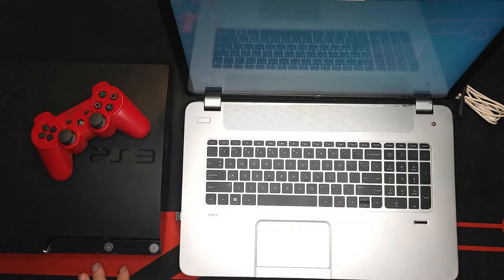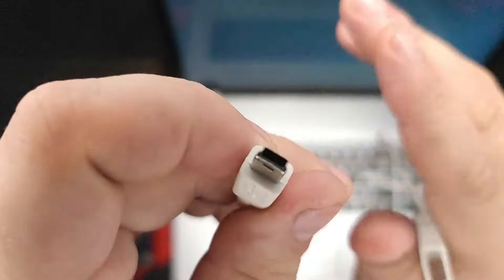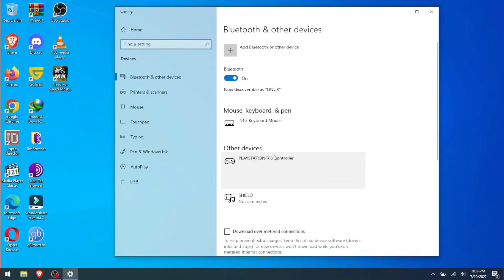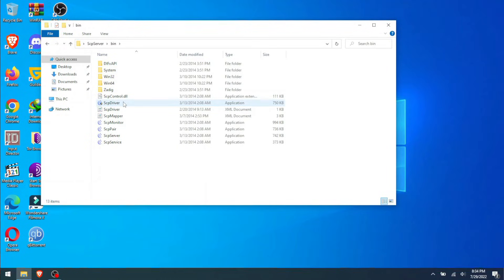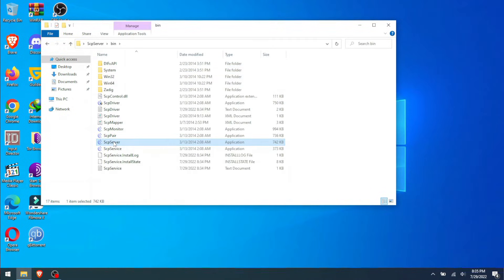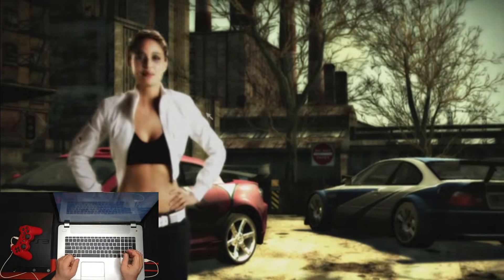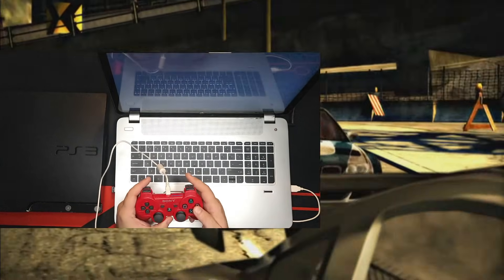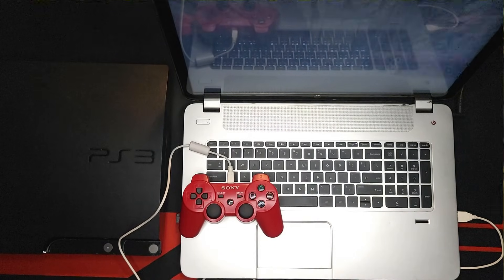CONNECT PS3 CONTROLLER TO PC, IT WORKS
Amazon links on the description are affiliate links, since i am an Amazon affiliate and influencer i make a small commission from any qualifying purchase, thank your for supporting Omnitech, your support is never taken for granted.